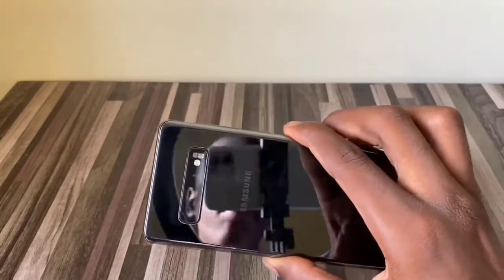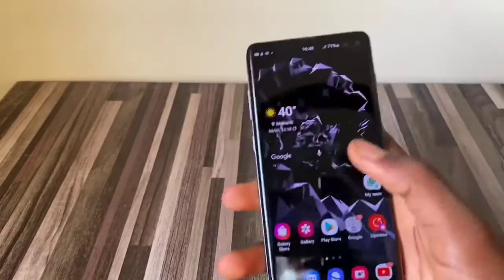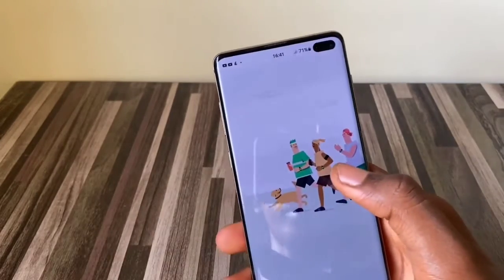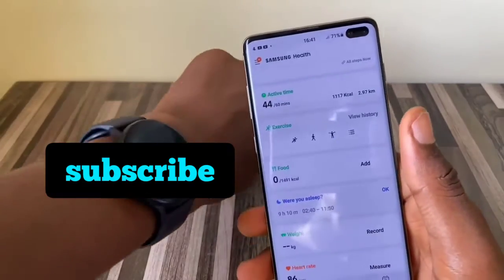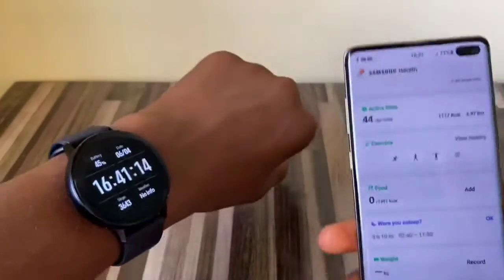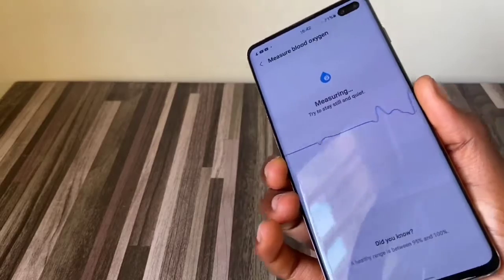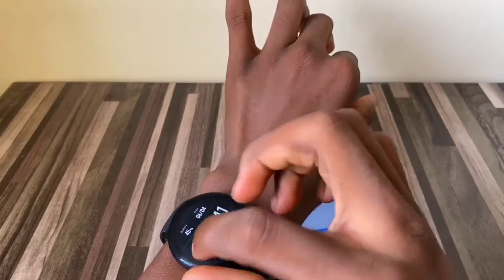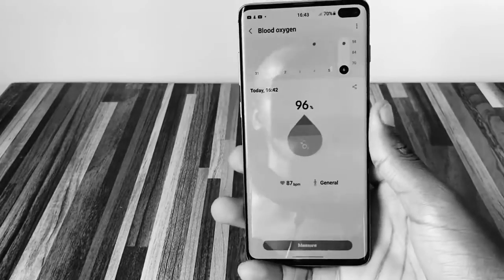How to Measure ECG using your Samsung Galaxy Device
So in this video I will show you guys how to measure your ECG using your Samsung devices. you'll need your smart watch and your galaxy phone from galaxy s10 and above.

Peace